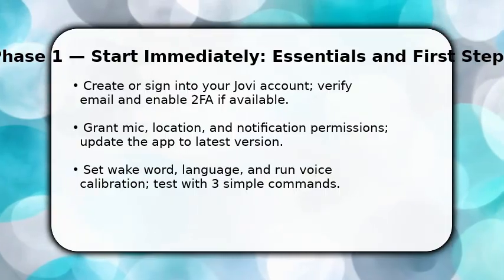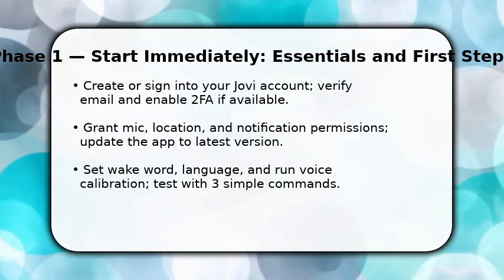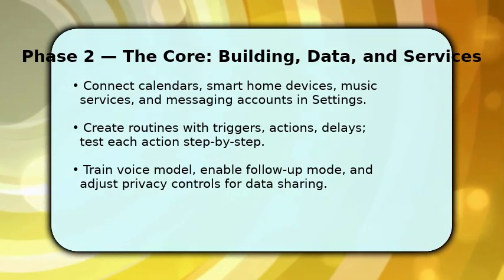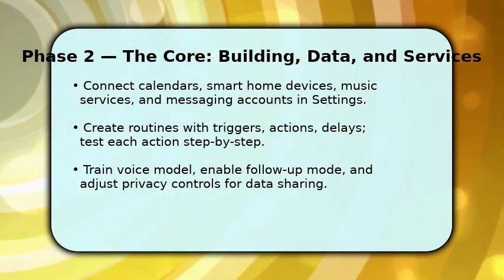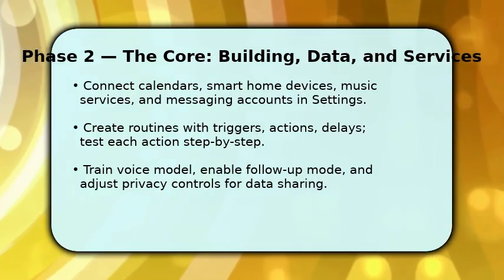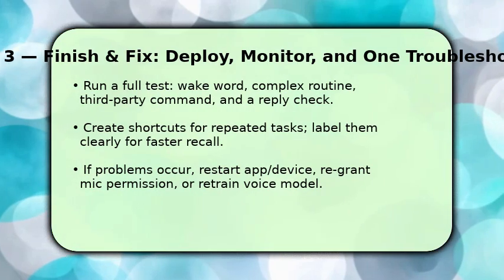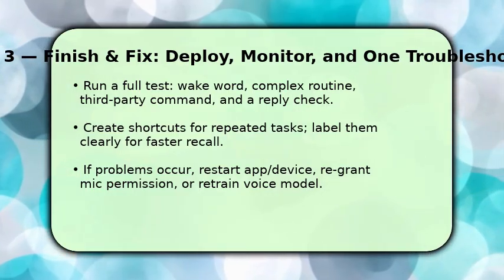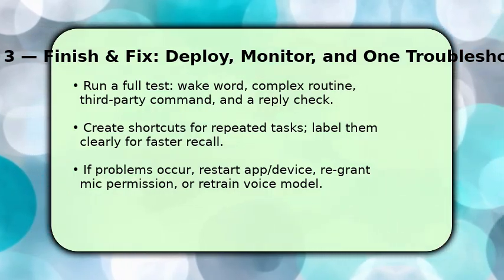How to Use Jovi Voice Assistant (full Guide)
How to Use Jovi Voice Assistant (full Guide) | 🔒 Surfshark VPN Deal — Stay private and secure. $1.99/mo + 3 Months Free ▸

Discover the full capabilities of Jovi Voice Assistant in this comprehensive guide. Learn step-bythy ways to integrate and utilize voice commands for a seamless experience across various devices.